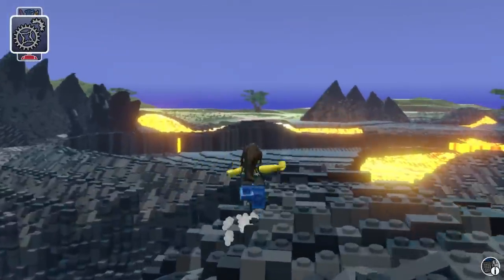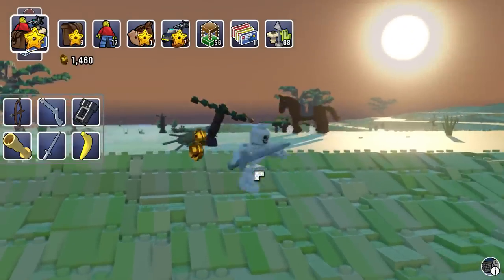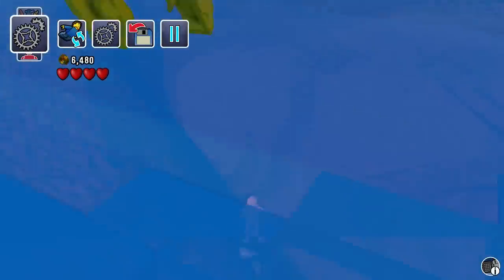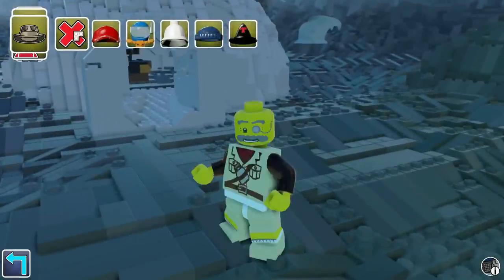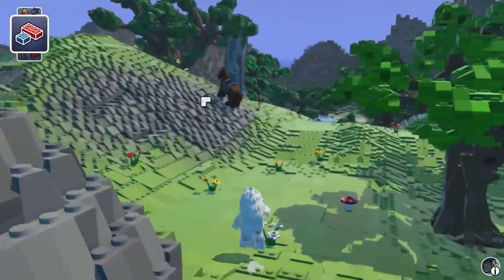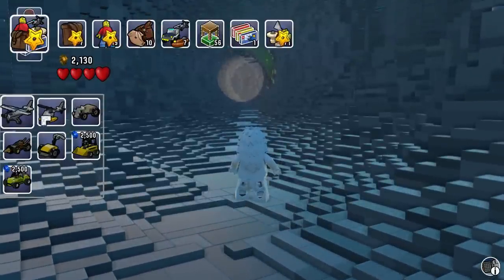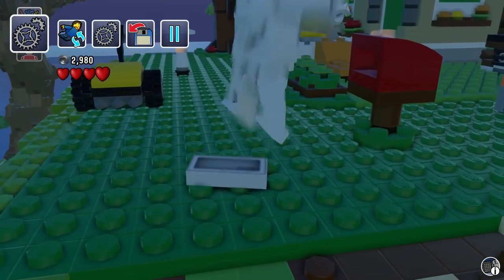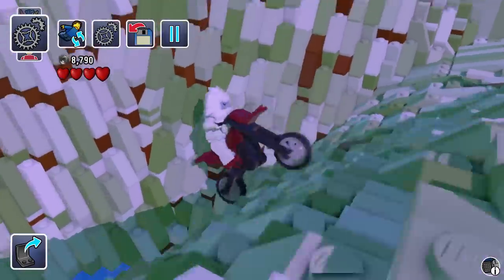Stole my car! - LEGO Worlds - Episode 6 (Let's Play Playthrough) [Early Access]